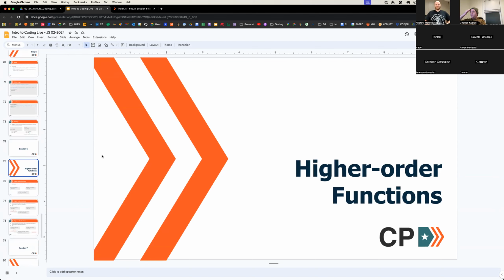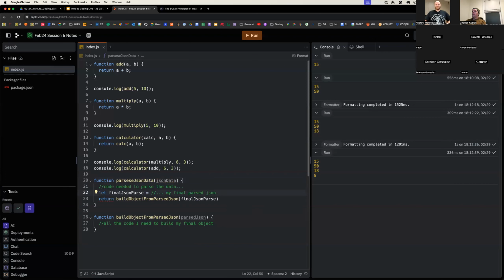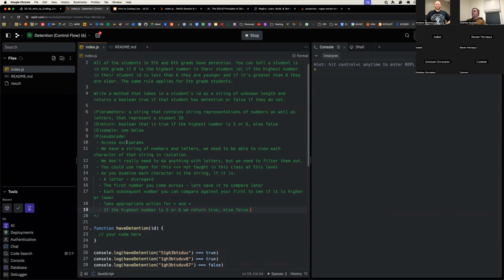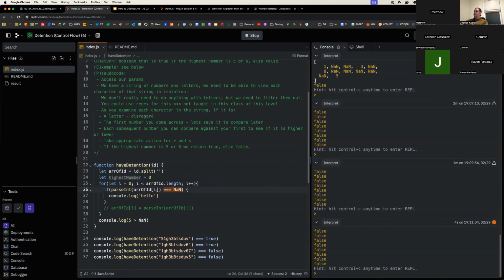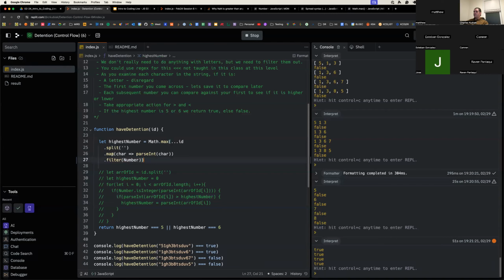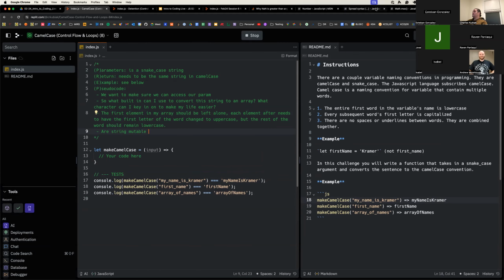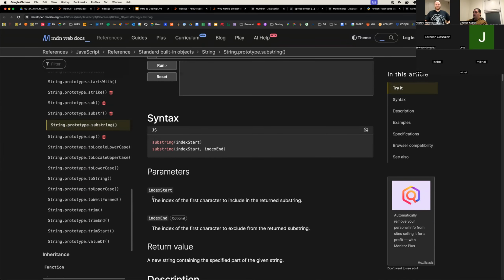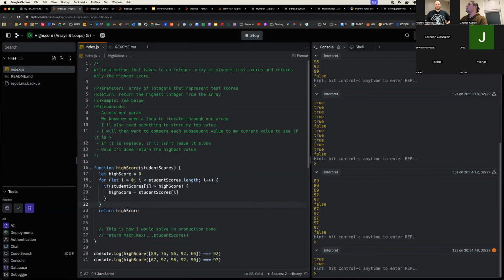Intro to Coding Live JS Session 6